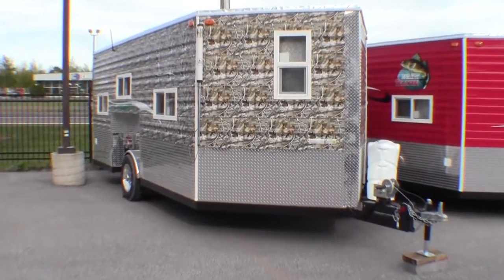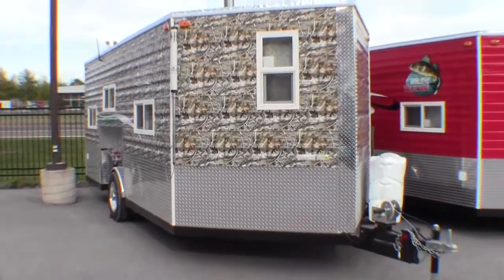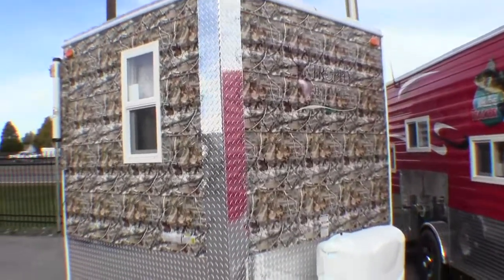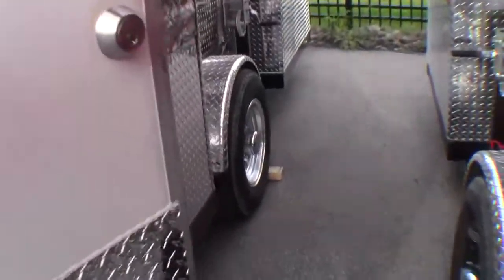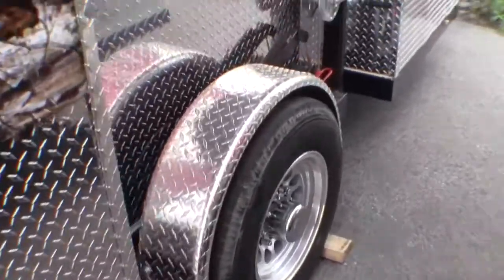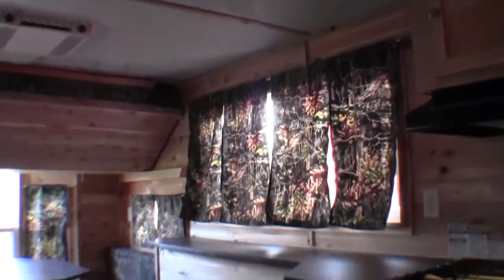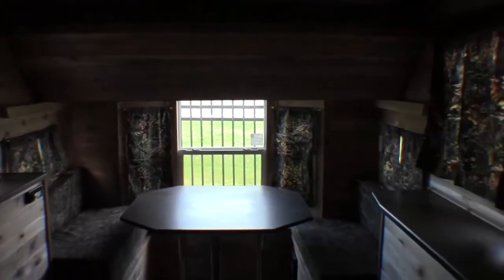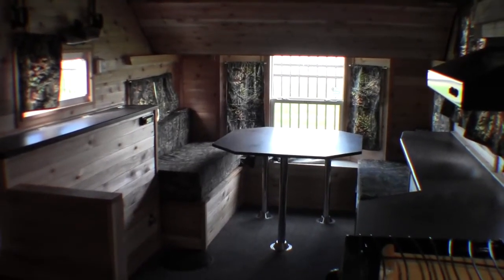2014 Ice Castle Trophy Hunter Fish House/ Travel Trailer/ Hunting Shack all in one!